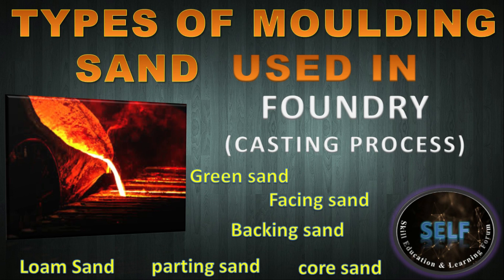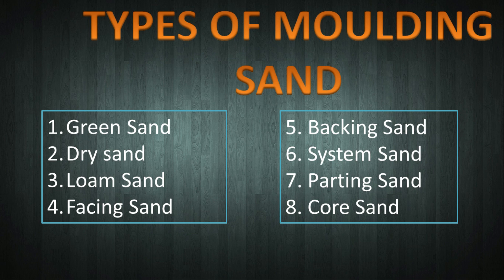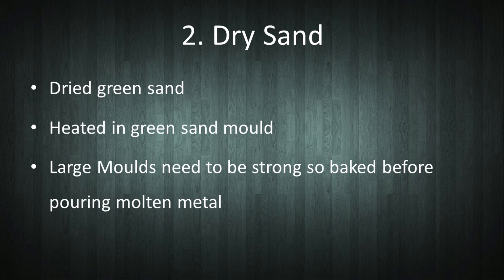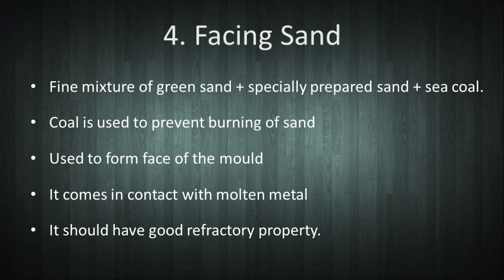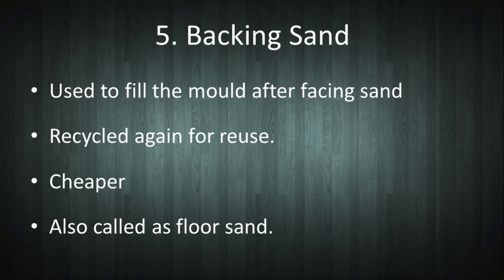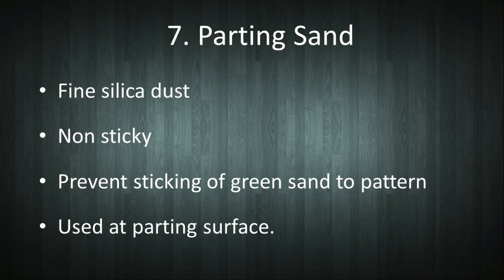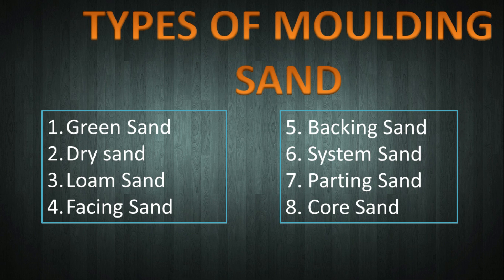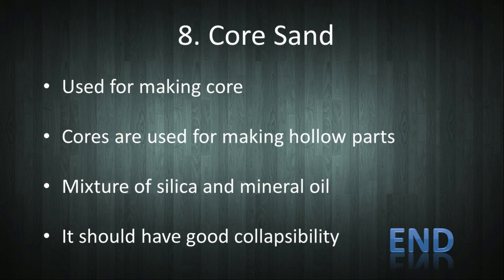Types of moulding sand | Foundry | Casting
In sand casting, pattern is used to form mould or cavity in sand. The sand used to form such moulds is moulding_sand.
A complete mould is made by using variety of sands. Their property and composition varies as per requirement.
There are following types of moulding_sands
In this video the composition, properties and use of the moulding sand is discussed.
If you have any question regarding this video, please comment in comment section below.
Keep learning

0:00 Introduction
1:10 Green Sand
1:53 Dry Sand
2:19 Loam Sand
2:48 Facing Sand
3:44 System Sand
4:13 Parting Sand
5:21 TYPES OF MOULDING SAND
6:04 8. Core Sand